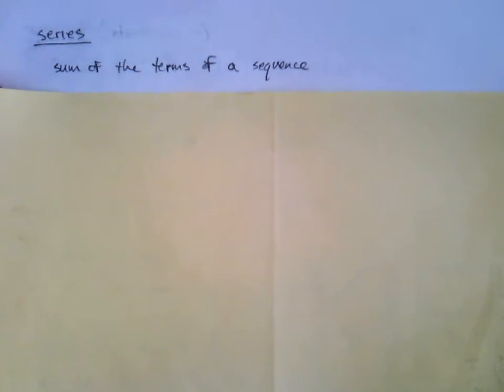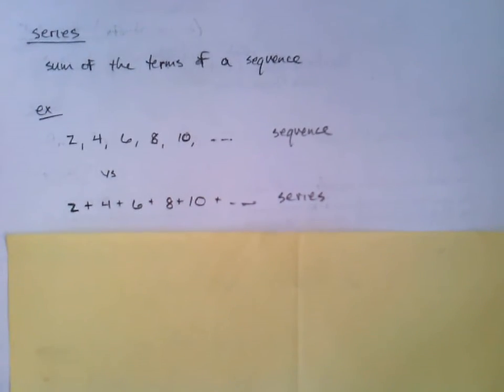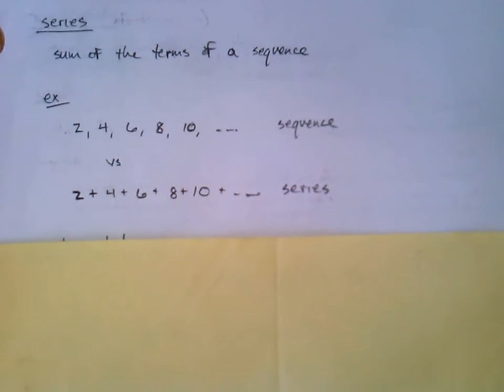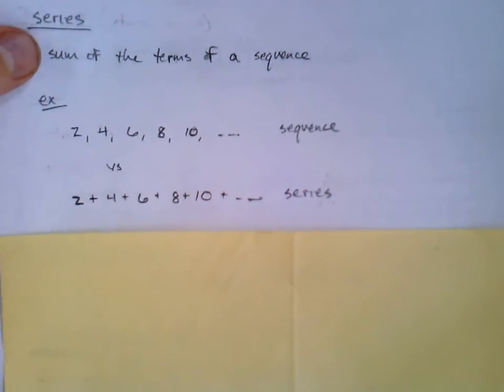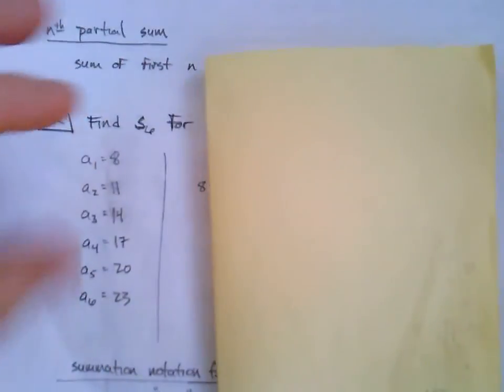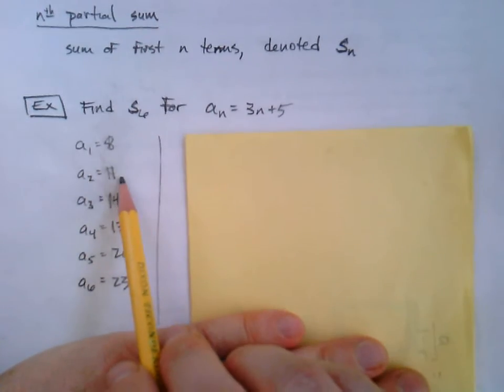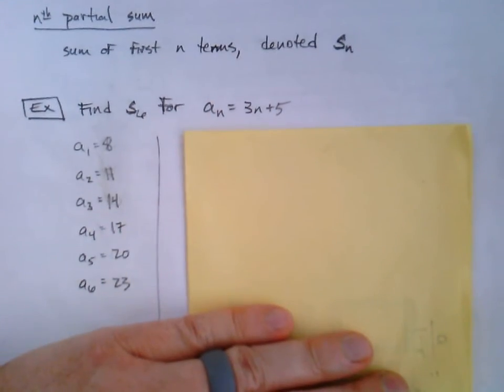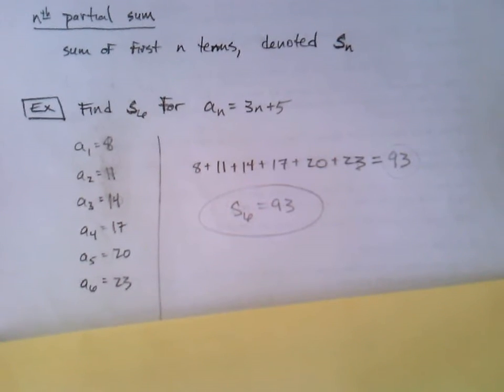96, 12.1 - part 2